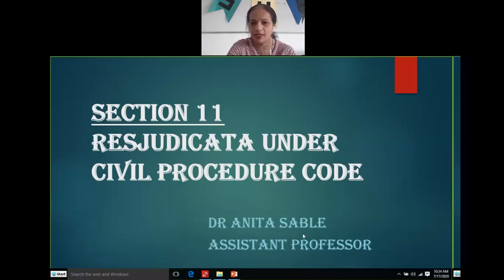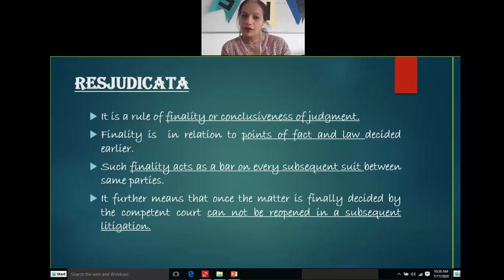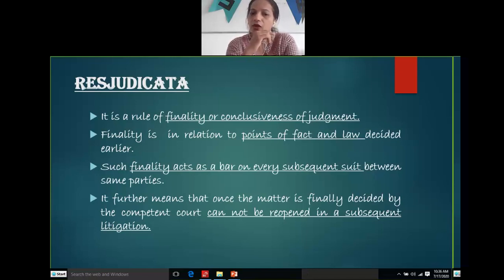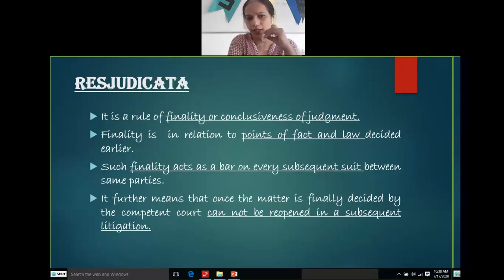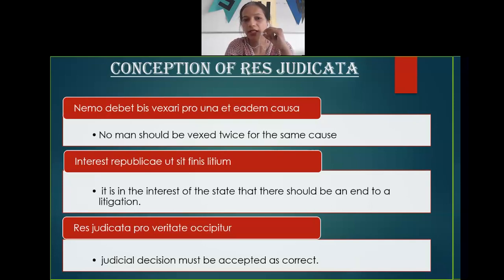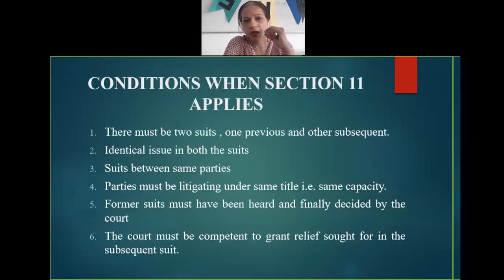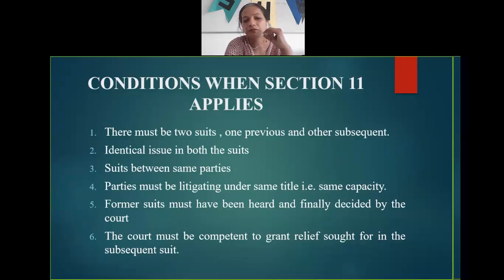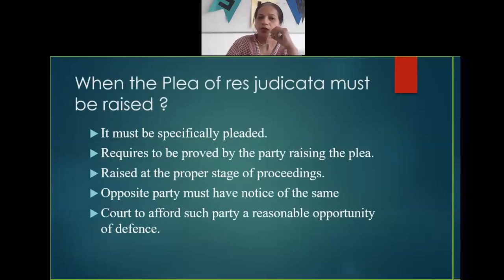SECTION 11 ,RESJUDICATA UNDER CIVIL PROCEDURE CODE,DEFINITION,IDEA,CONCEPTION,CONDITIONS OBJECT ETC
SECTION 11 RESJUDICATA UNDER CIVIL PROCEDURE CODE ,DEFINITION, IDEA BEHIND PROVISION , CONCEPTION , OBJECT , CONDITIONS WHEN SECTION 11 APPLIES, PROCEEDING TO WHICH SECTION 11 APPLIES , PLEA TO RAISED, WHO HAS TO PROVE RESJUDICATA.